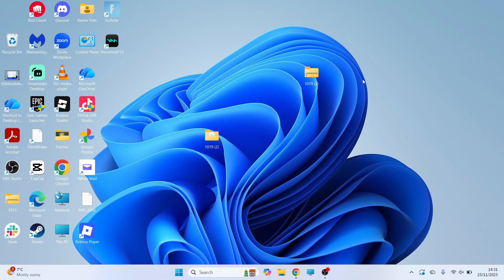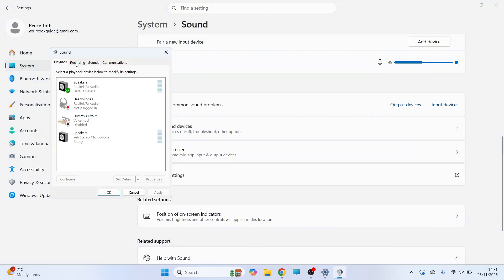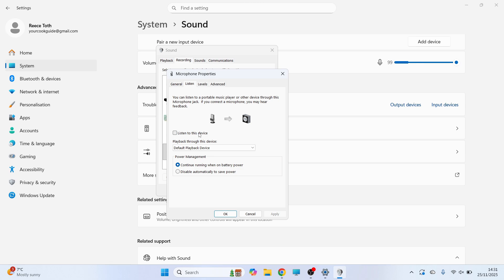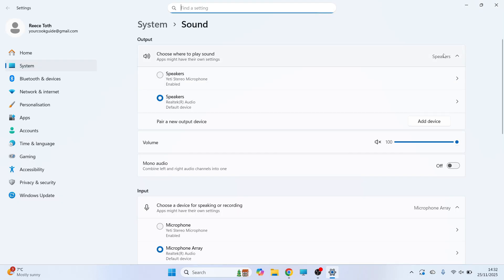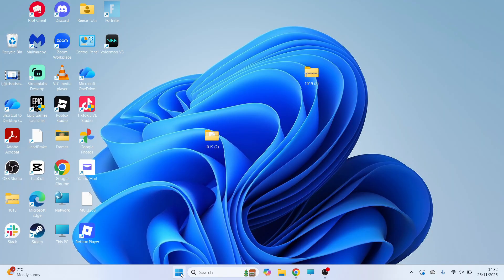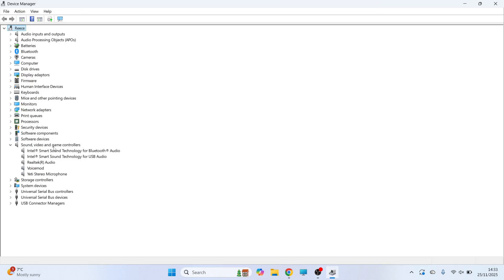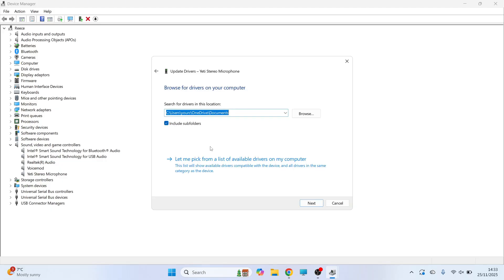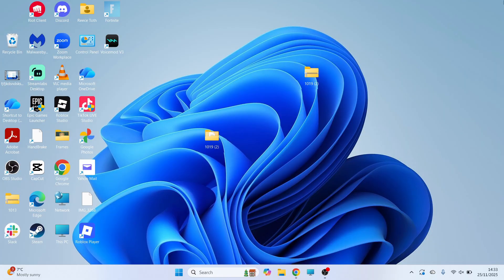How To Fix Hearing Yourself In Headset In Windows 11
Learn how to fix hearing yourself in your headset on Windows 11. This tutorial explains why microphone monitoring, “Listen to this device,” or audio loopback settings cause echo and feedback. You’ll learn how to disable mic monitoring in Sound settings.